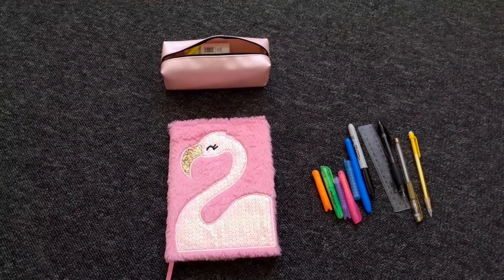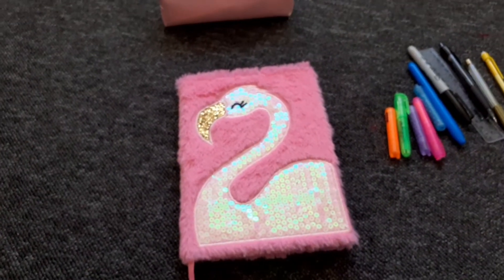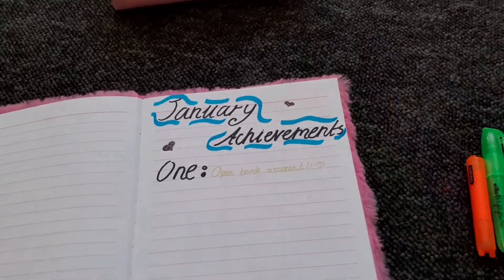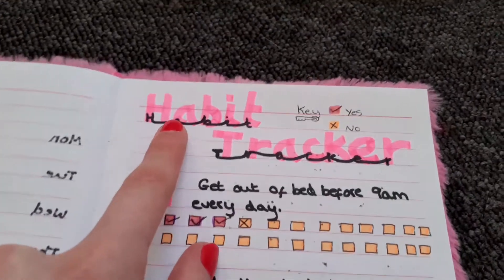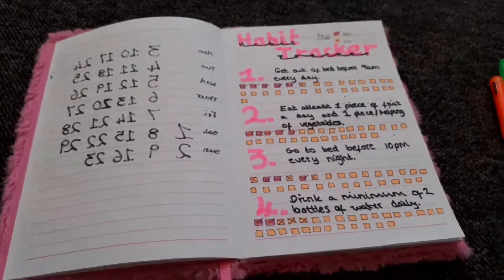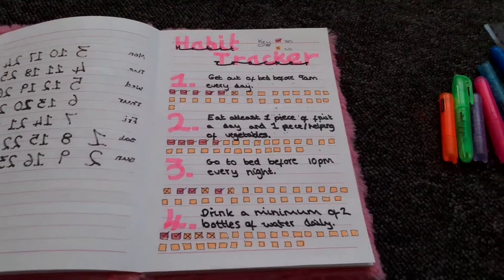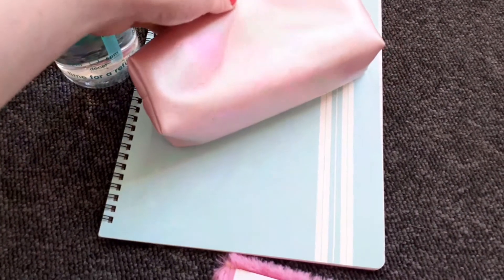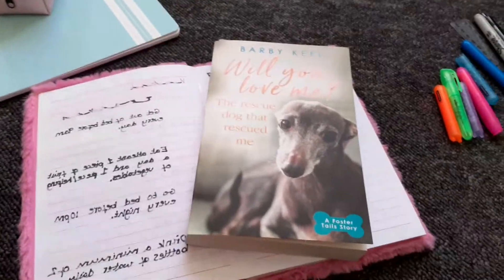Bullet Journal/ February 2020 ✨💗